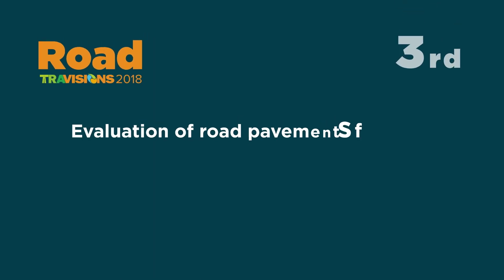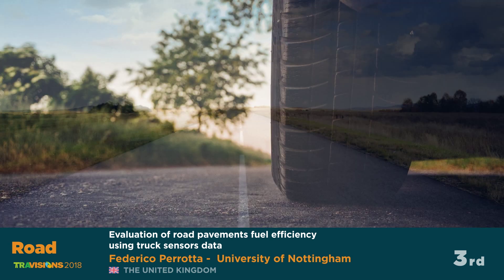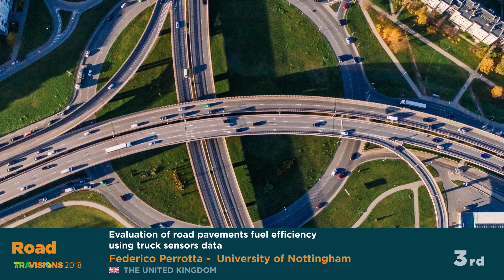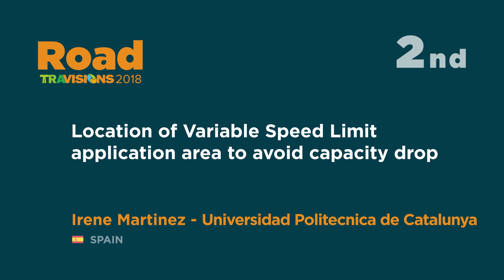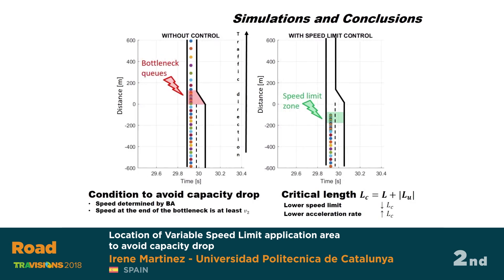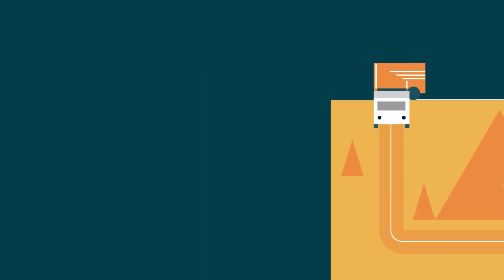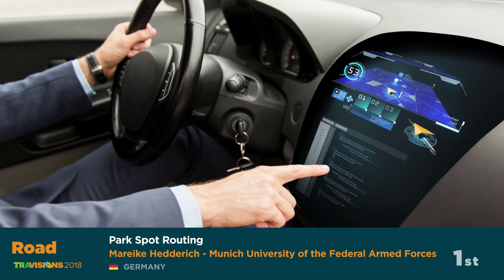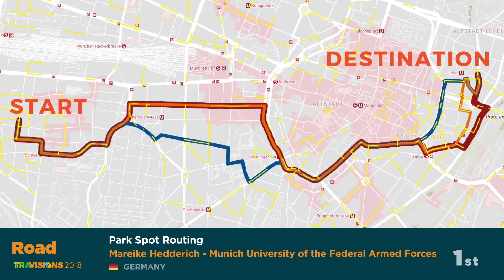TRAVisions 2018 - Road winners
1st place: "Park Spot Routing" - Mareike Hedderich - Munich University of the Federal Armed Forces - Germany

2nd place: "Location of Variable Speed Limit application area to avoid capacity drop" - Irene Martinez - Universidad Politecnica de Catalunya - Spain

3rd place: "Evaluation of road pavements fuel efficiency using truck sensors data" - Federico Perrotta - University of Nottingham - The United Kingdom